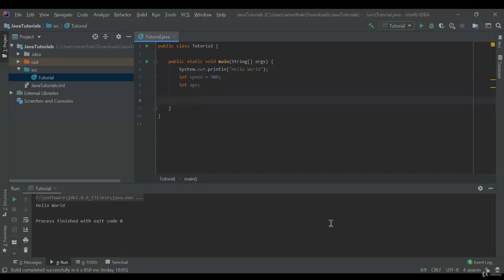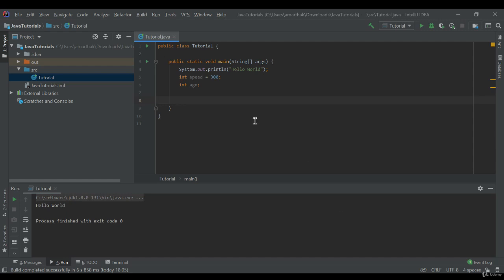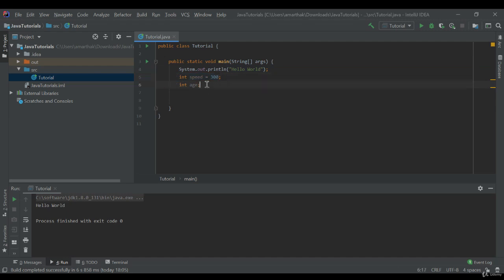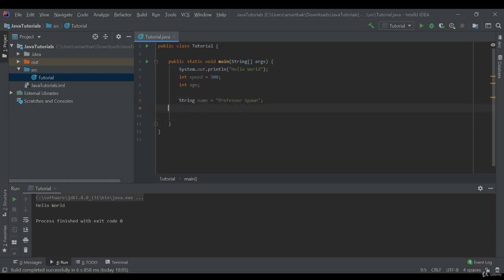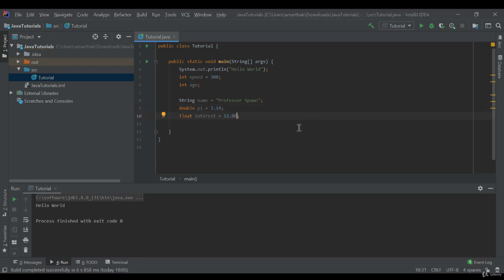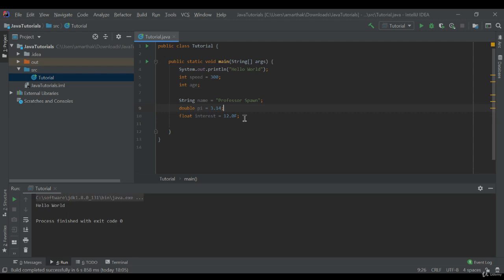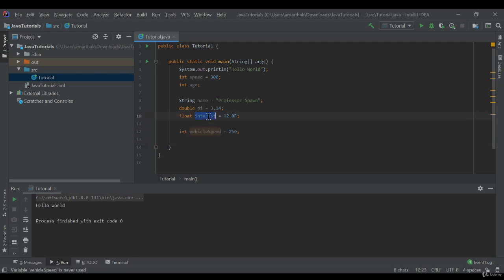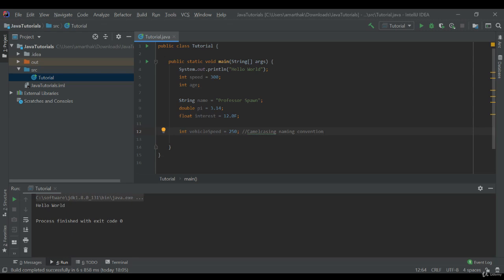Tutorial 6 - Variables In Java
In this video, we will learn about what are Variables in programming language and how do you define variables in Java.